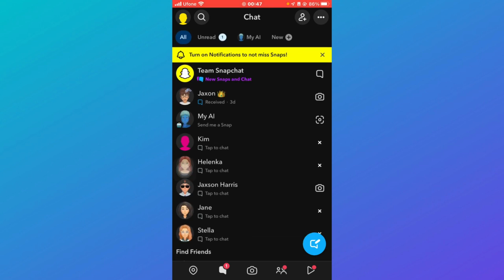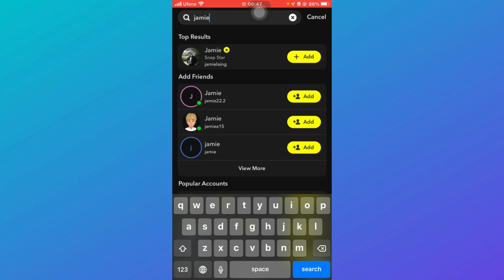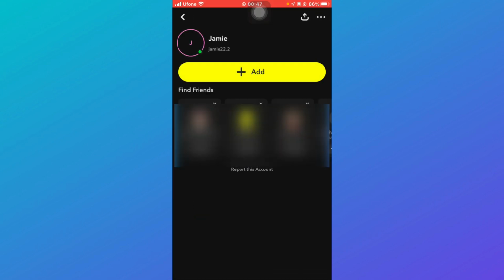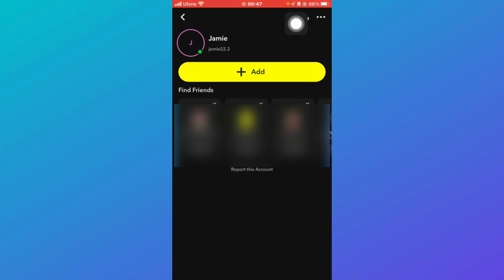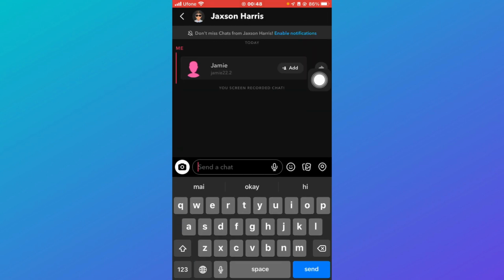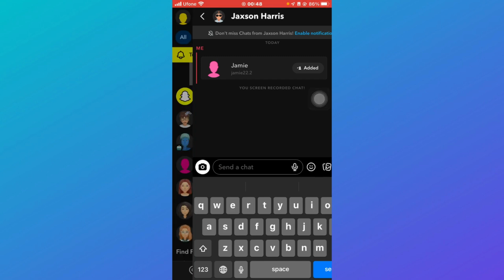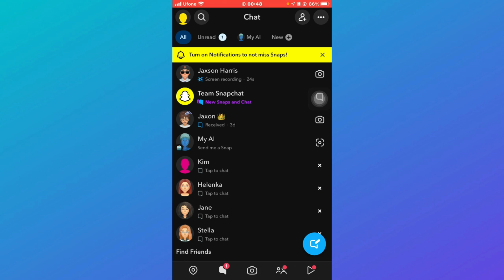How to Add Someone on Snapchat Without it Saying "Added by Search" (2025)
In this video I'll show you how to Add Someone on Snapchat Without it Saying Added by Search. The method is very simple and clearly described in the video. Follow all of the steps & Add Someone In Snapchat Without it Saying Added by Search